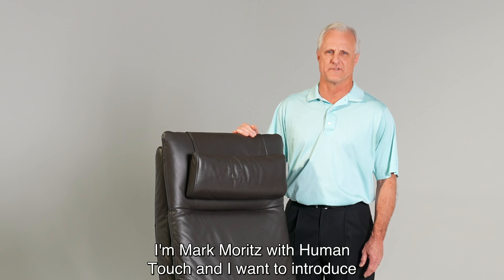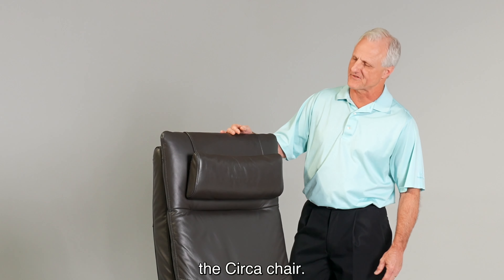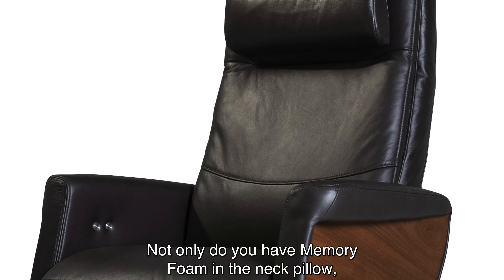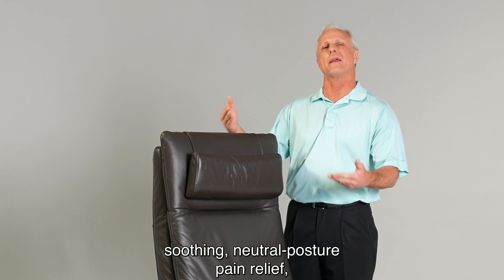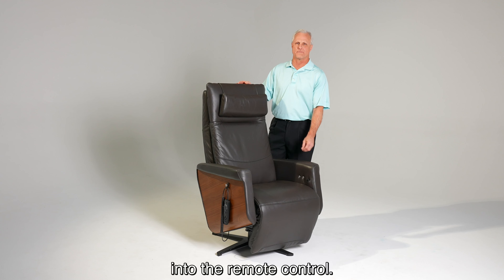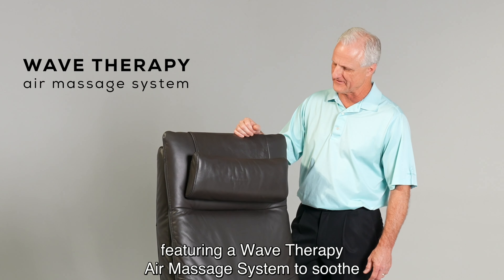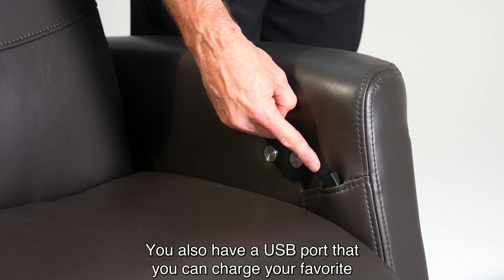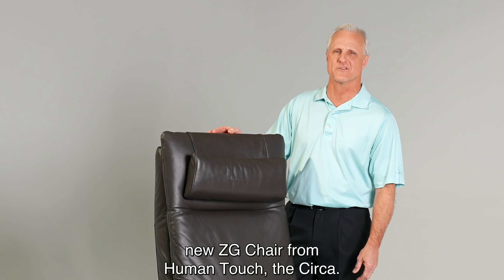Human Touch® Circa ZG Chair